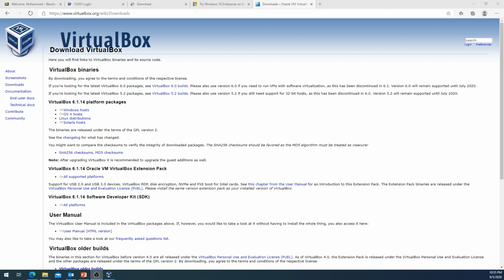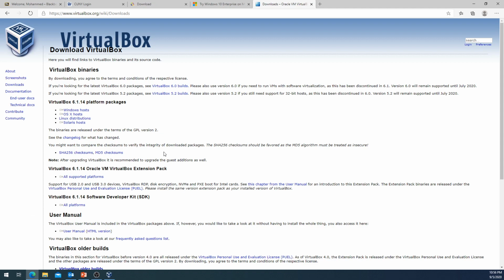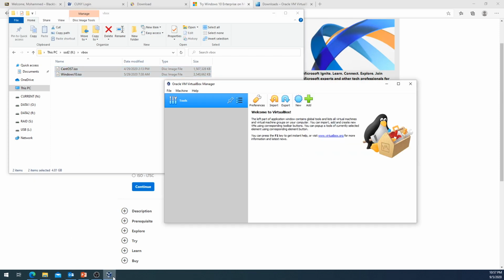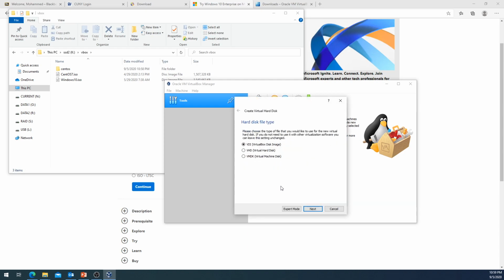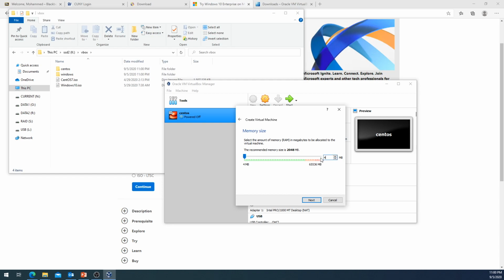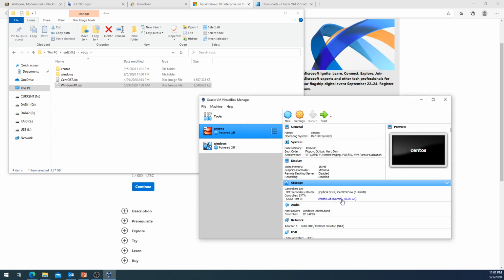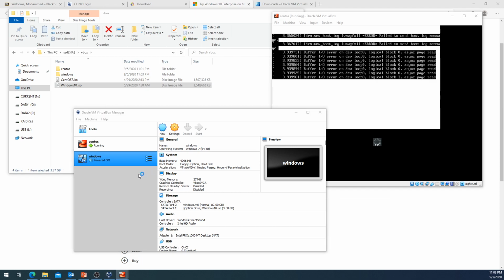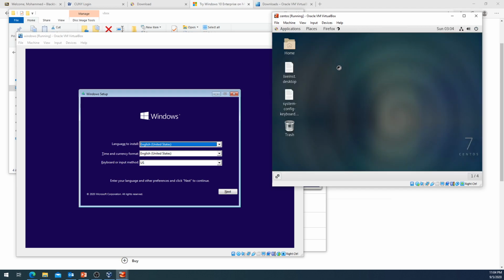VirtualBox - Creating the first VM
Introduction to Virtualbox. Downloading VirtualBox, CentOS and Windows 10 ISO.